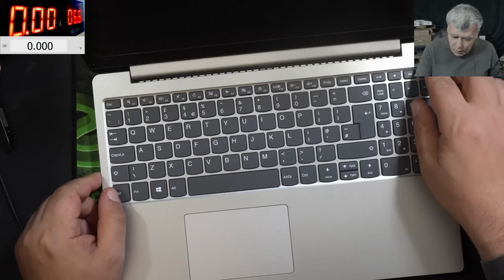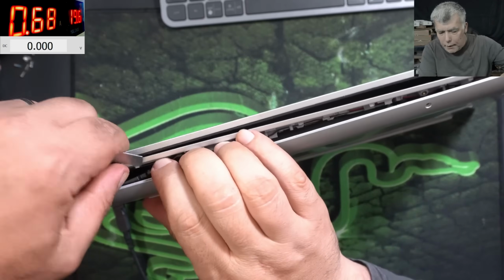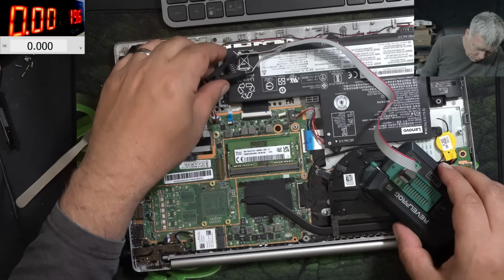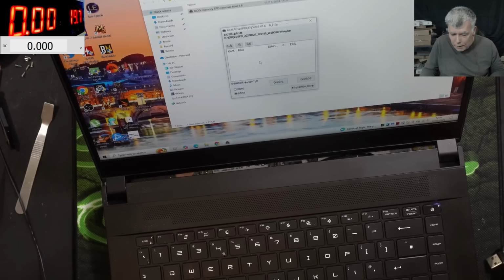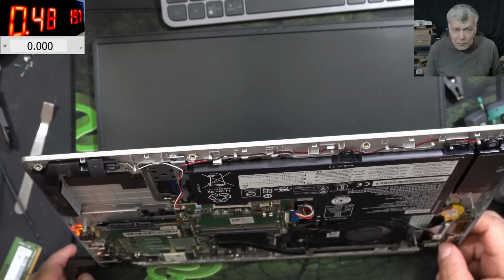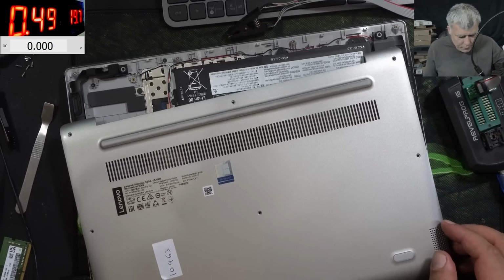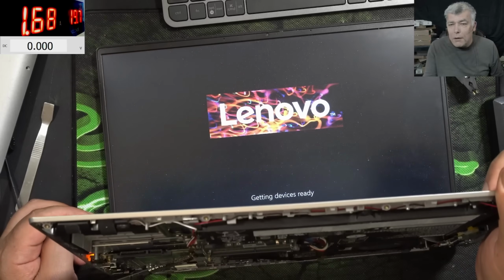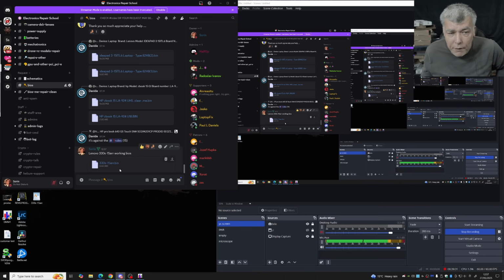Lenovo 330s-15ARR coming on with no picture - don't get this fault wrong, like i did :)